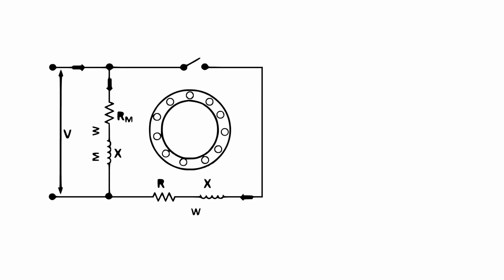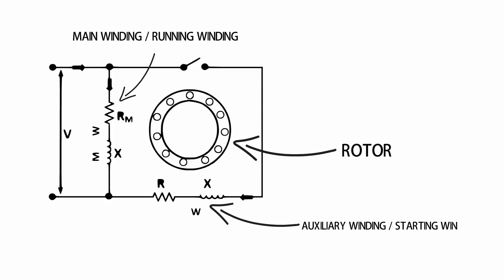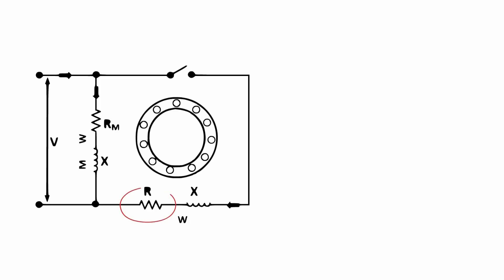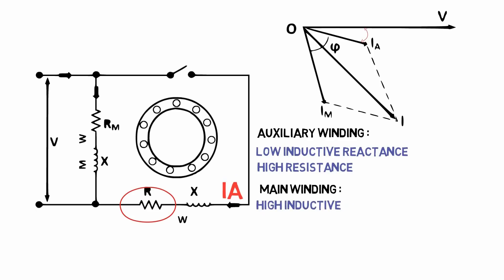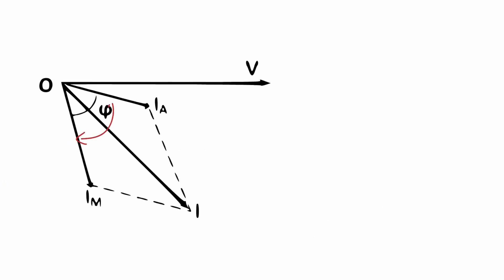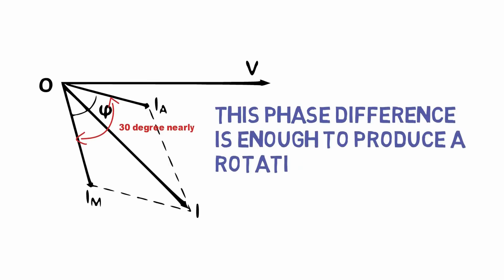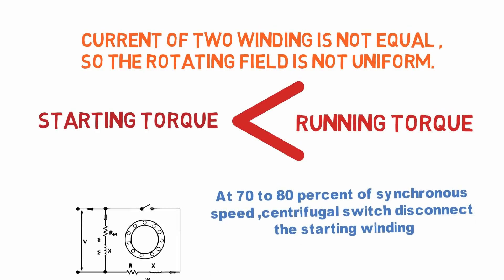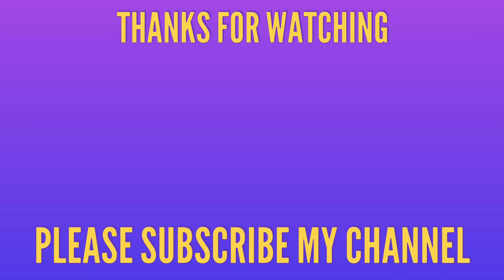Starting Method of Split Phase Induction Motor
In this Video I explained the Starting Method of Split Phase Induction Motor and discuss the full operating principle of this motor .  this is very Important question for Interview .

I will upload the videos of starting method of capacitor start and run motors .

What is Lap winding and where it is used ?

What is hunting and how to overcome it ?

How to improve Power factor?

What is back emf in DC motor ?

What is there way switches and how they work?

Connection of a Single Phase Circuit breaker Panel

Which is responsible for Electric shock?

How cathode ray Oscilloscope works ?

What is insulators and their types

What is corona effect ?

How tube light circuit is connected and how it works

What is per unit system ?

Why DC series motor never be started on no load ?

Resistor colour codes tutorial

What is superposition theorem ?

Working principle of AC motor

How to protect Electric motor

Introduction to power in electrical circuit

What is ferranti effect ?

your feedback is very much necessary .